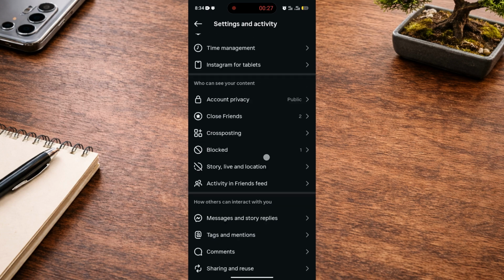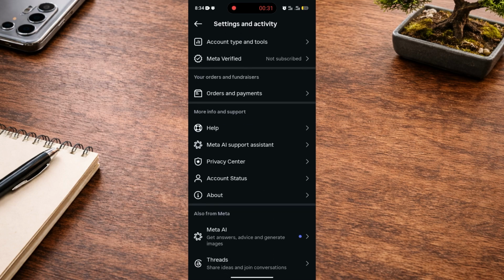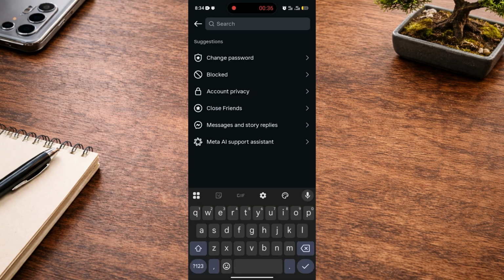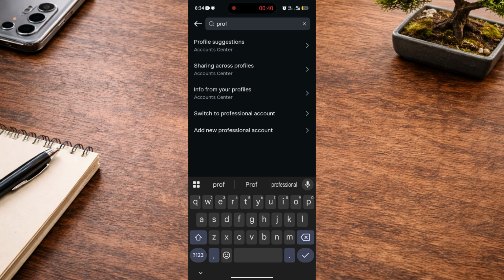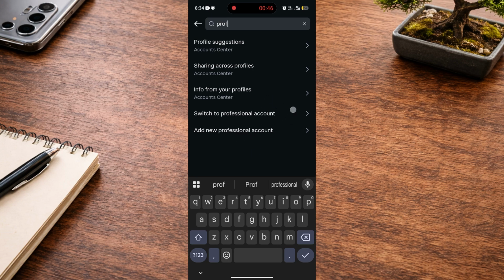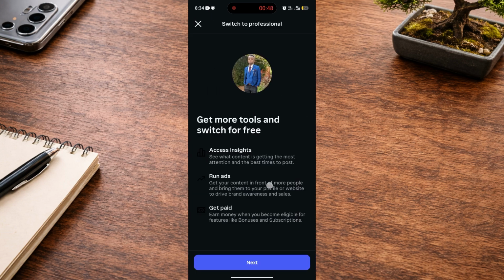How To Create An Auto Reply On Instagram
Learn How To Create An Auto Reply On Instagram